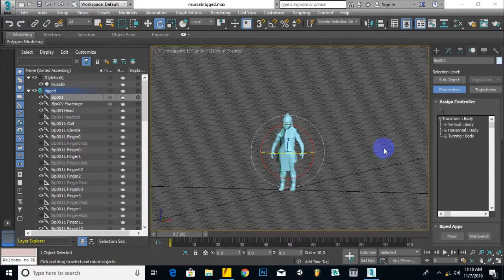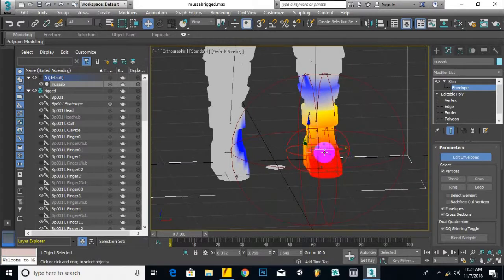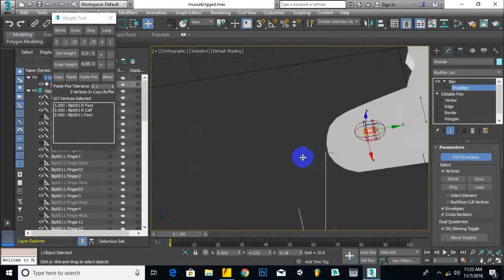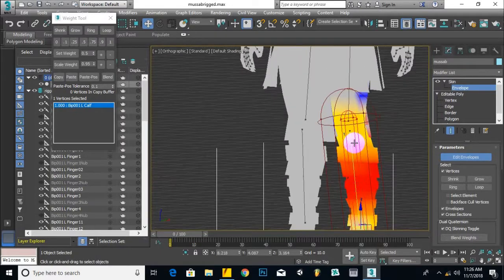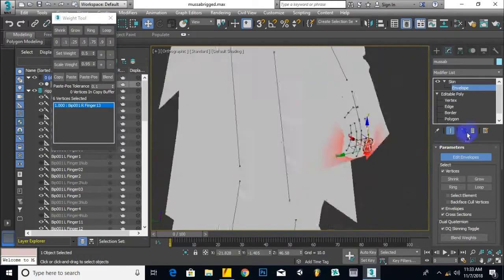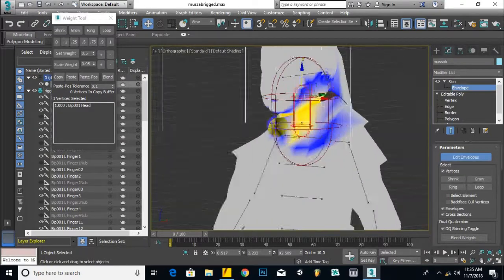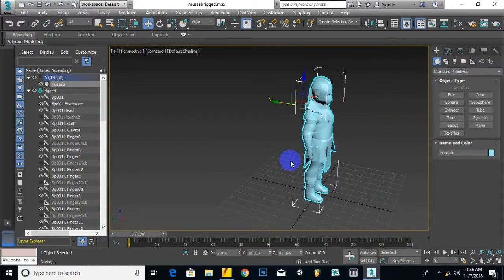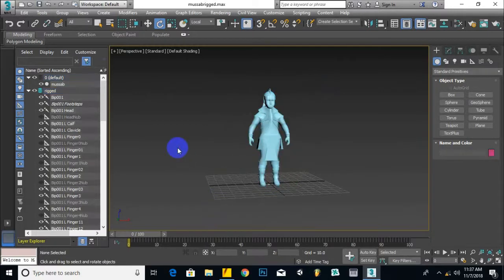part 05 - rigging in max 002 - 3D Studio Max Tutorial Biped rig | Character modeling course 3dsmax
How to rig using the Biped system + Adding Bones + Weighting + Mirroring . I know it's not perfect but do your best and don't forget there's a lot of resources to help you !